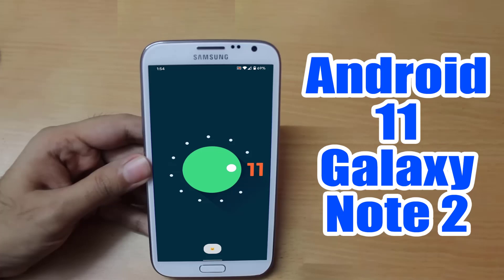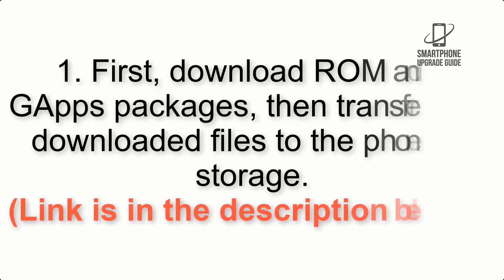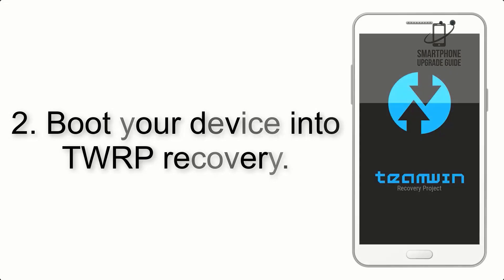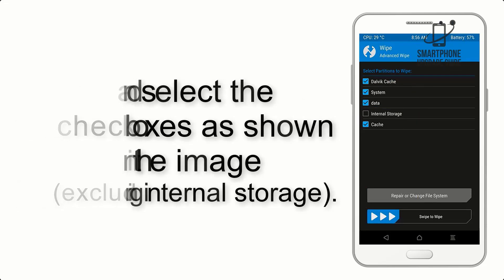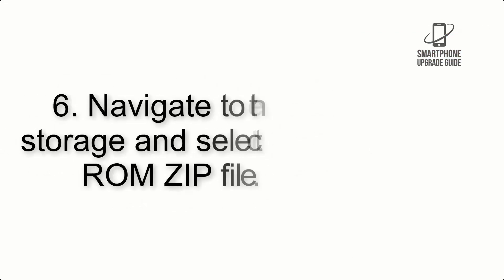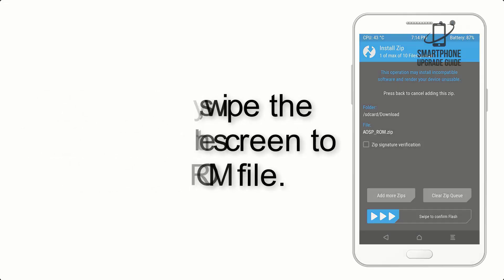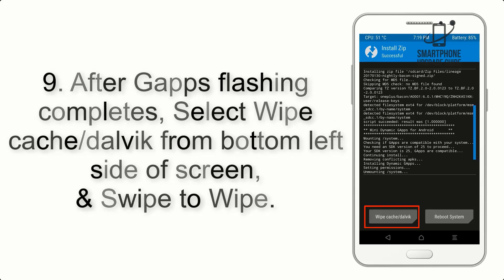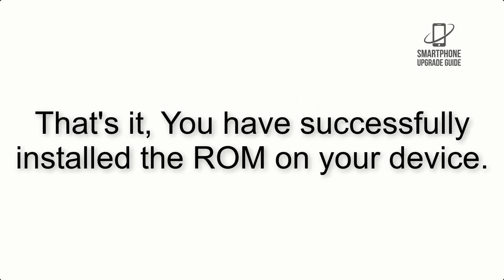Install Android 11 on Galaxy Note 2 (LineageOS 18.1) - How to Guide!